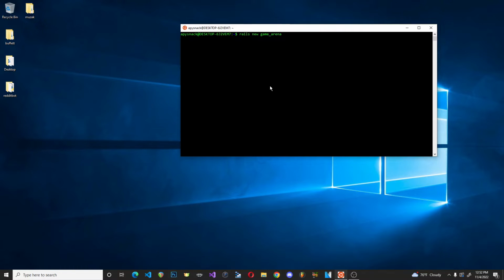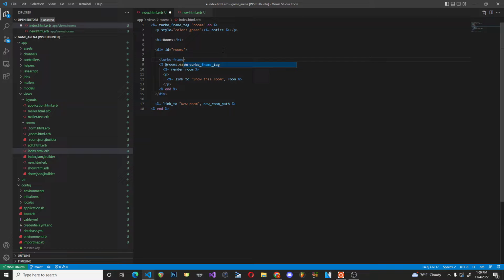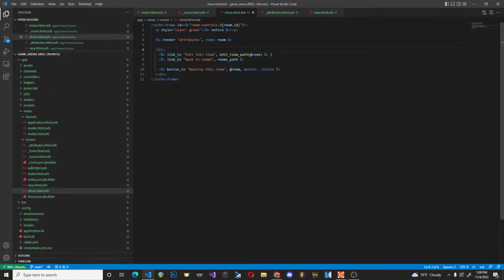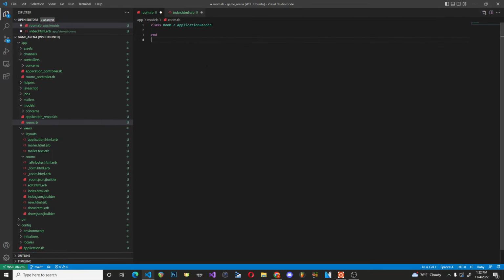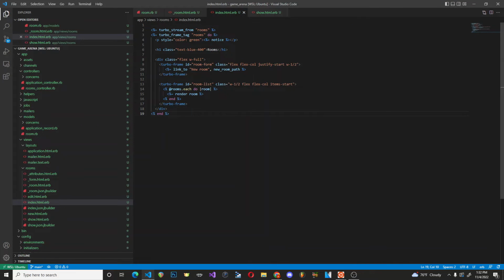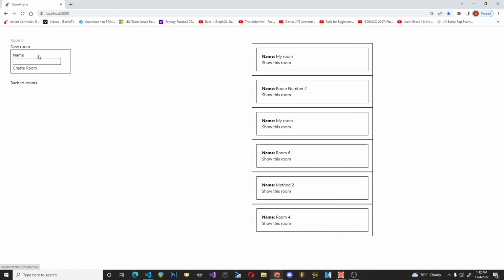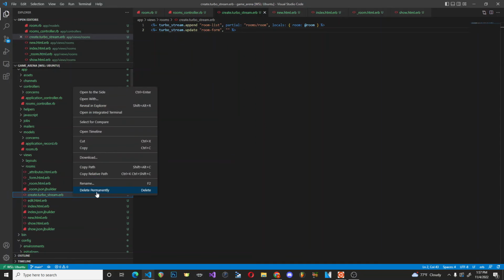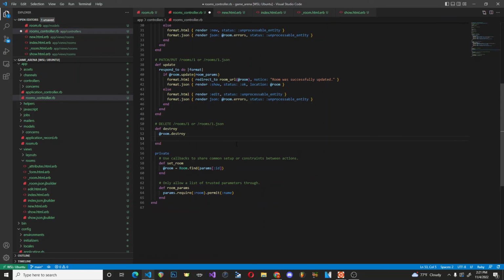Rails 7 Tutorial for rails beginners - Part 5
Recap of the steps involved in all the videos weve done so far and some clarification about turbo streams